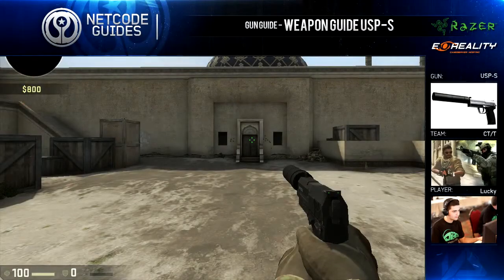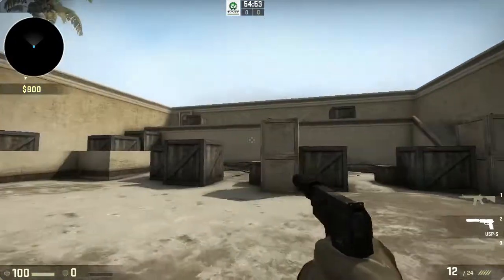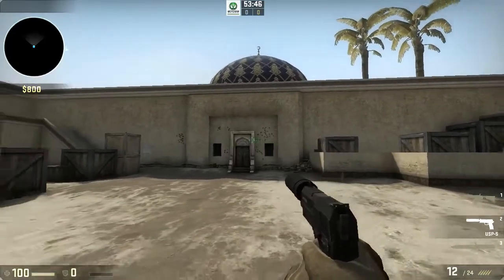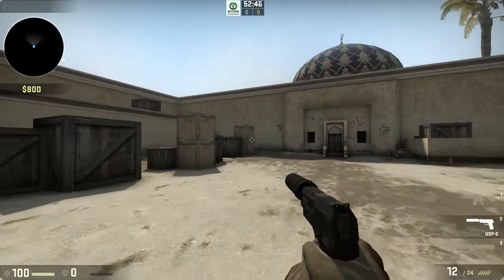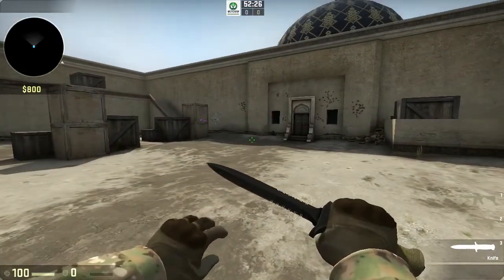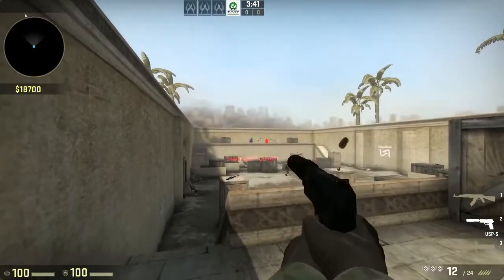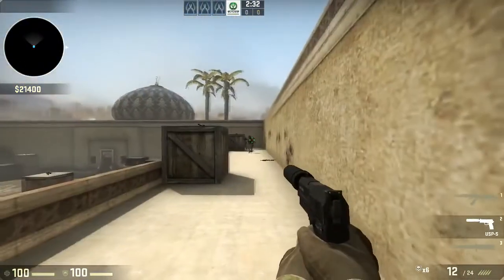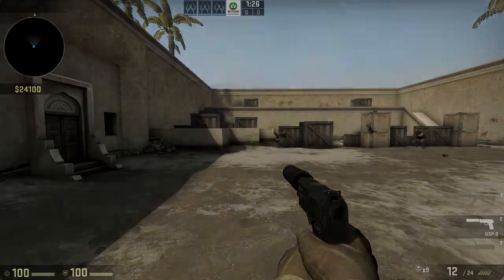Weapon Guide USP S Gun Guide By Lucky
Netcode Guides Weapon Guide USP S Gun Guide By Lucky